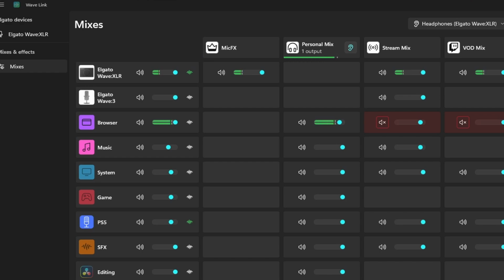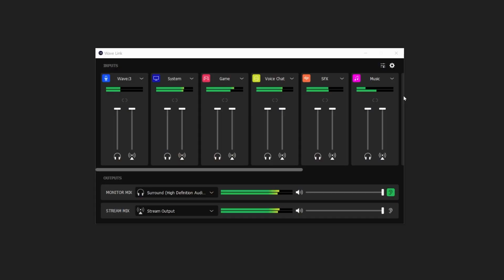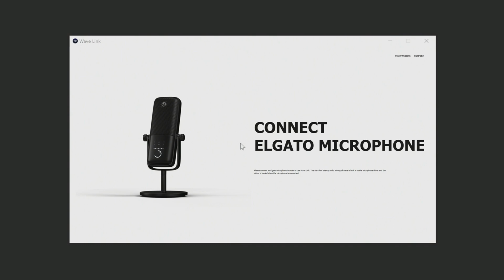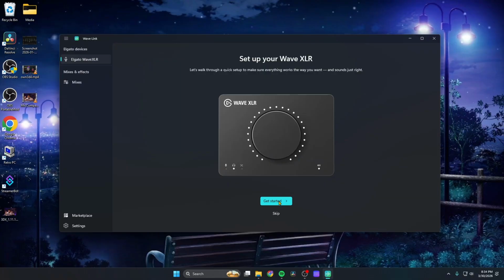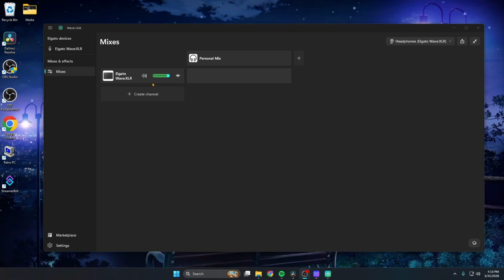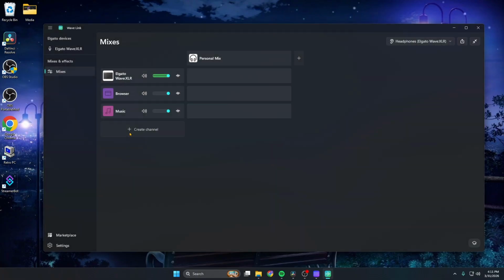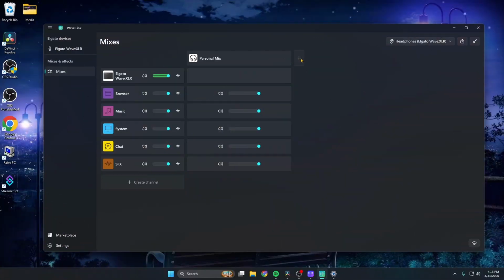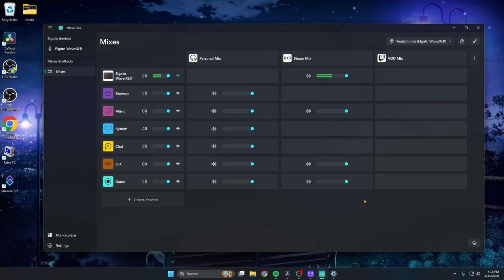Wave Link 3.0 - The Easiest Way to Setup Your Audio Mixes!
Learn how to set up Wave Link 3.0 by Elgato in this step-by-step tutorial for streamers and content creators. I’ll show you how to route audio channels and create mixes. Audio Routing does not have to be confusing. Wave Link 3.0 makes it easy!

⏱️Time Stamps⏱️
0:00 Intro
1:18 What is Wave Link? : A Brief History
2:40 Wave Link is Now Free!
3:30 Elgato Microphone Setup
4:05 Mixes Overview
4:48 Personal  Mix
7:20 Stream Mix
8:12 VOD Mix
8:42 Wrap Up and Outro